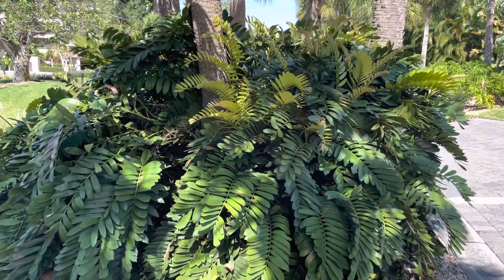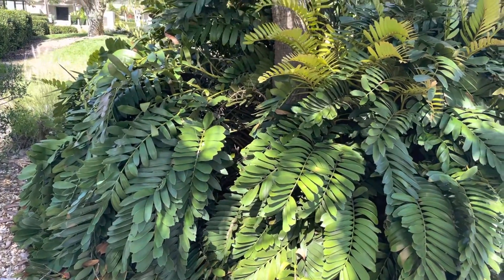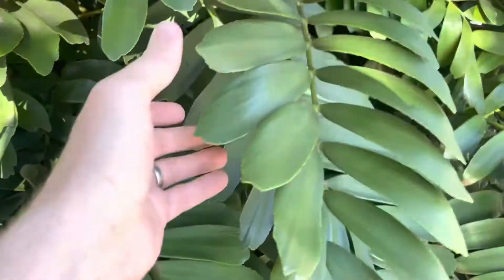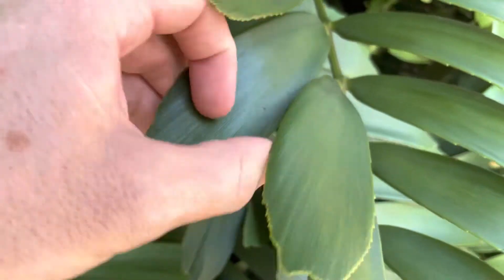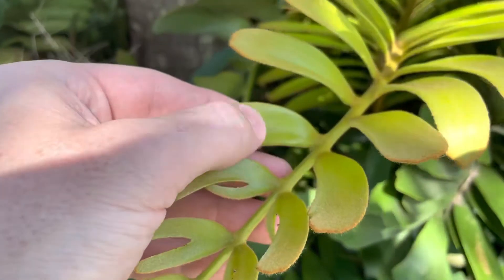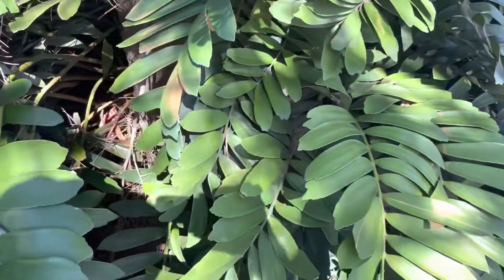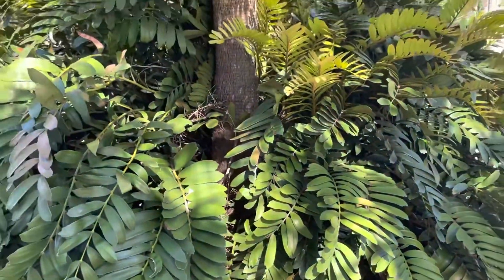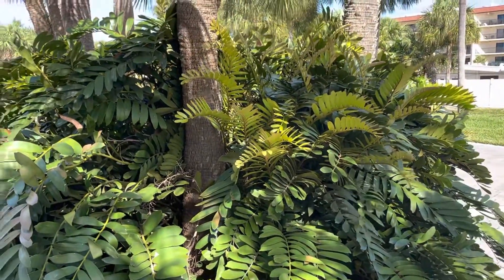Cardboard Plant - Zamia furfuracea